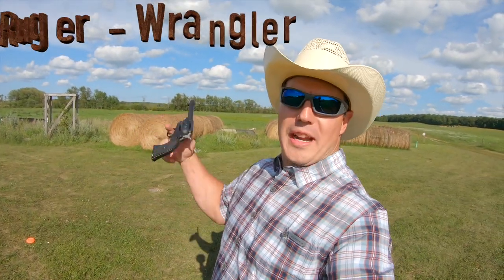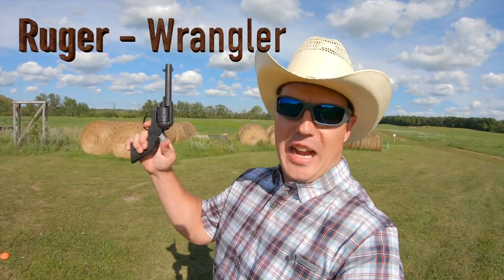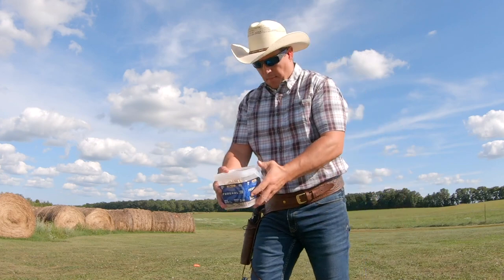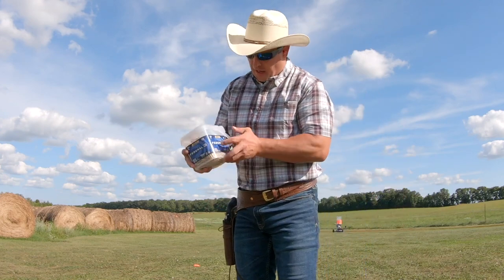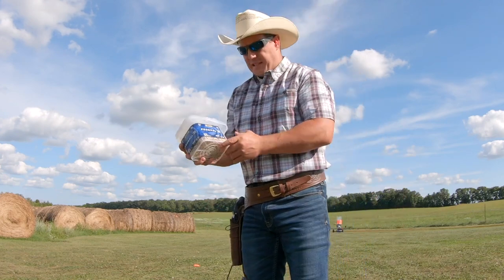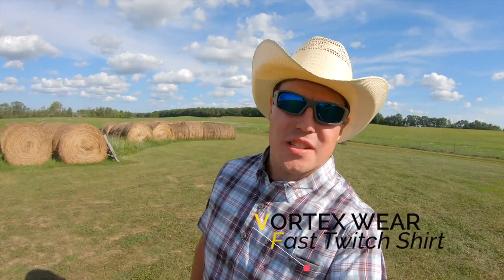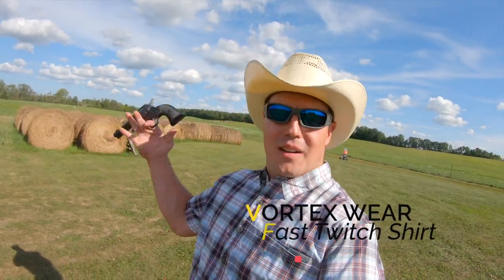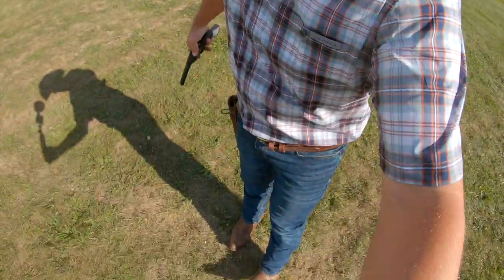Single Action Revolver Fun with the Ruger Wrangler | Aaron Gould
Y'all asked for it, do a crushaclaychallenge using a revolver. Single action revolvers are fun and in this video, Aaron is going to draw and shoot a clay that is flying at him with his single-action Ruger Wrangler 22LR revolver.

The crushaclaychallenge 💥 is all about finding fun, unique, creative, or difficult ways to crush a clay/skeet/White Flyer.

We will be putting out Crush a Clay Challenge videos throughout the summer and we want you to participate too!

All you have to do is crush a flying clay and post the video to Youtube, Instagram, or Facebook using the hashtag

At the end of the summer (8/31), we will select one video entry that will receive
⭐️Grand Prize  🎉 $1000 REEDS Giftcard + their video will be featured on our YouTube channel in our Crush a Clay Montage video (September)
⭐️Some of the top video entries will be featured on our YouTube channel in our Crush a Clay Montage video (September)
⭐️ Post your Crush a Clay video to an Instagram story and tag @gouldbrothers and crushaclaychallenge and there's a good chance we will reply and share your shot!

GO-TO EVERYDAY GEAR
► Lights 🔦🔦🔦 Use "GB10" for 10% your OLIGHT orders